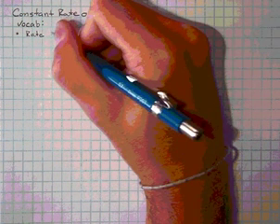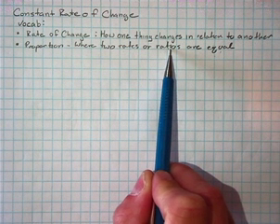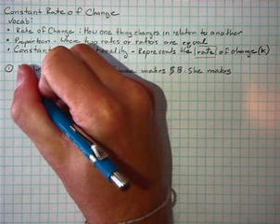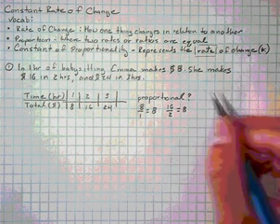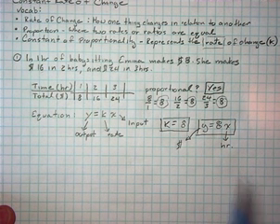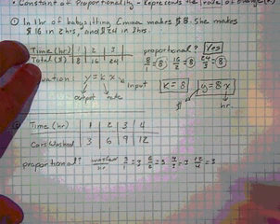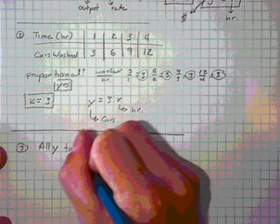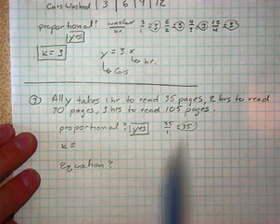Constant Rate of Change 2015